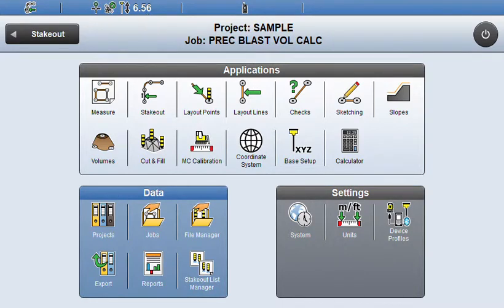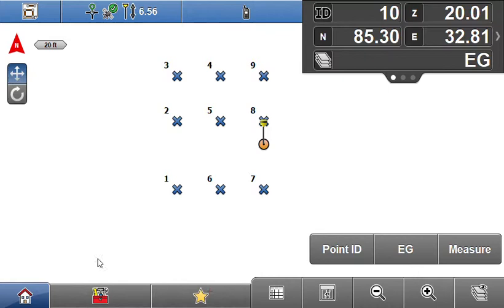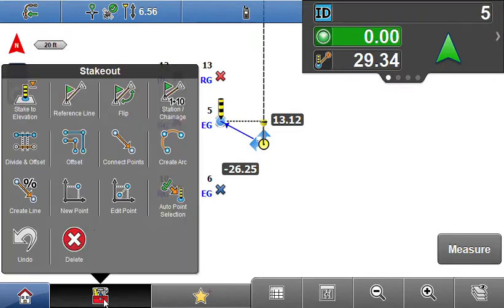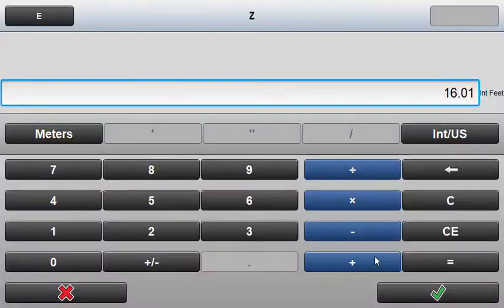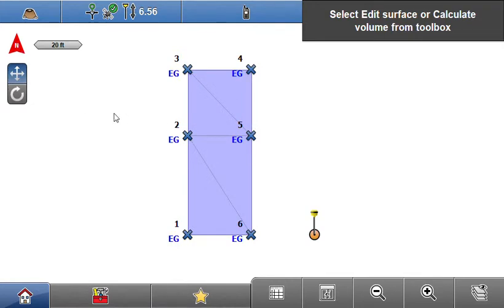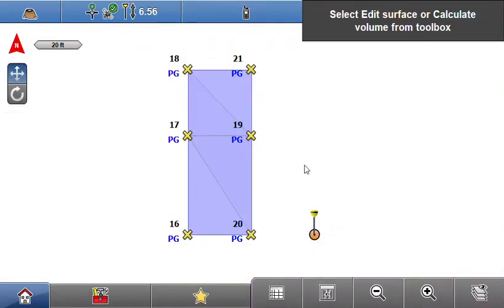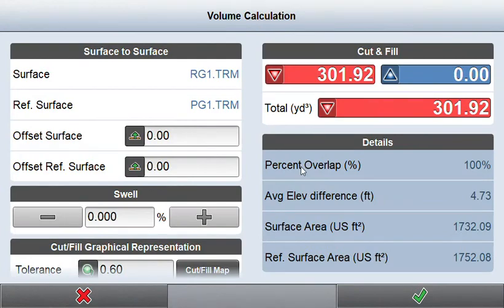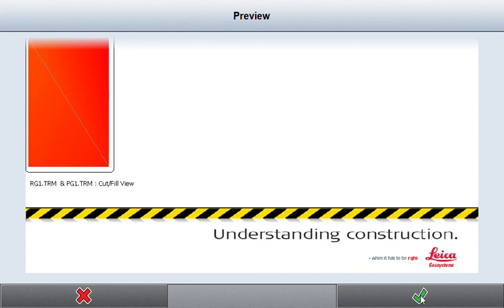iCON Create Multiple Surfaces and Volume Calculation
Use your the Measure app to shoot existing ground blast holes, and use drill logs to create rock surface, pay application surface.  Then use the Volume app to calc volumes between various surfaces.